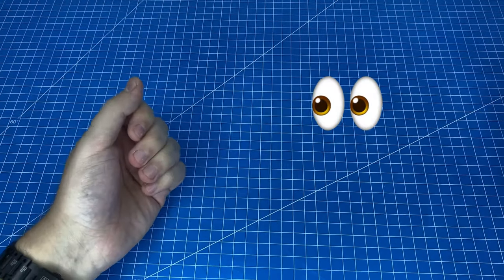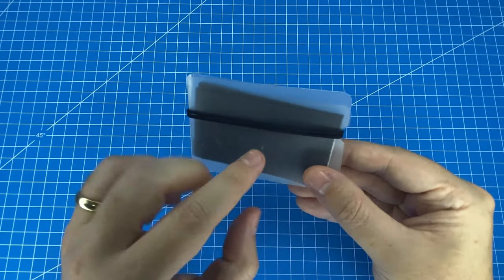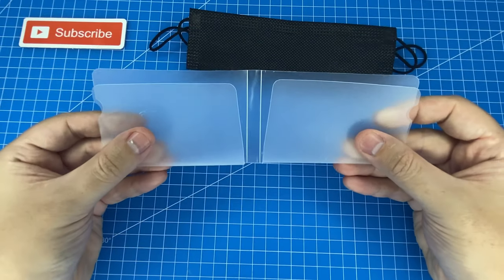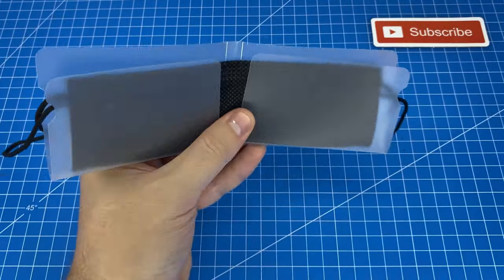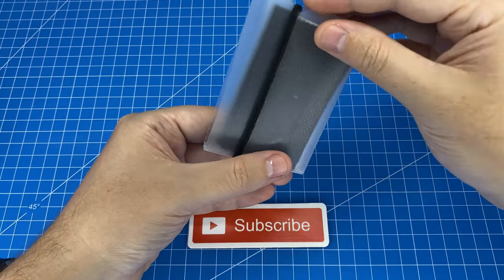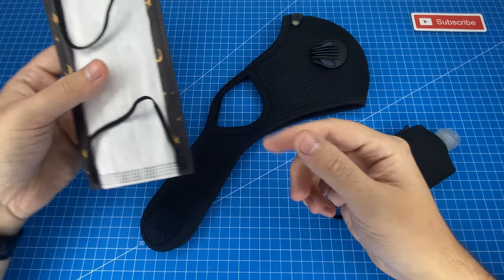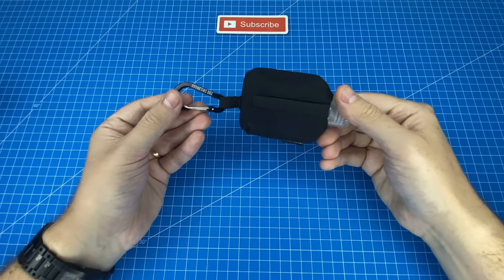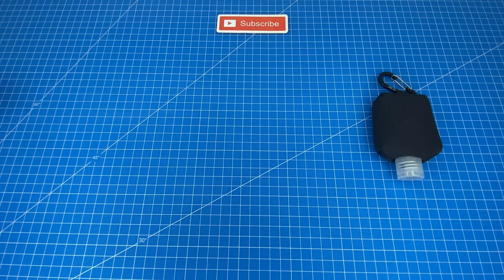💼 Must-Have EDC for Hygiene 😷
- Disposable Mask Folding Storage Case
(Amazon) - Cool Star Masks
(Amazon) - Disposable Black Masks
(Amazon) - Reusable Comfy Black Mask
(Amazon) - Travel Hand Sanitizer Clip

👛 This Must-Have Everyday Carry Essential is particularly handy for carrying Disposable Face Masks, keeping you ready to be protected wherever you go! 😷

⚙ Other Gear shown in this Video:
🔌 Apple Lightning Headphone Jack Adapter
⌚ Casio G-Shock GW-M5610U
🧰 G-Shock Upgrade Kit

00:00 Introduction
00:15 From the Outside
00:29 How to Use
01:31 My Experience
01:56 BONUS 🎁 Hygiene Essentials